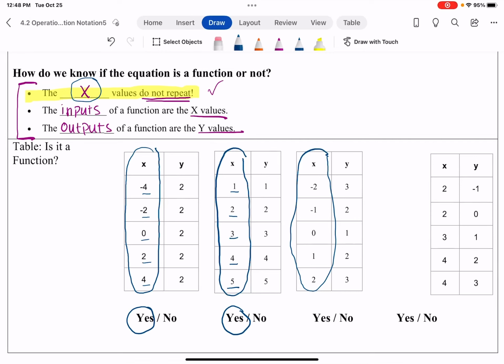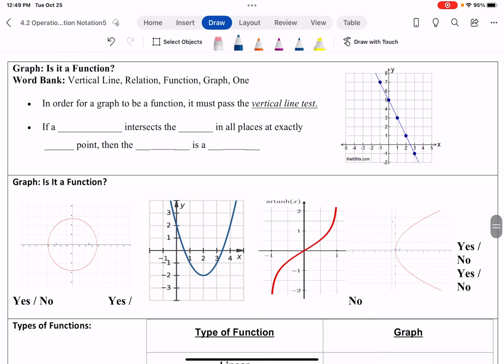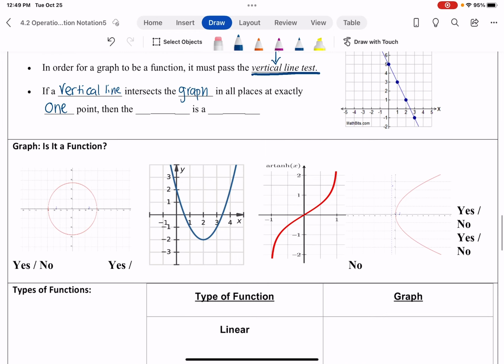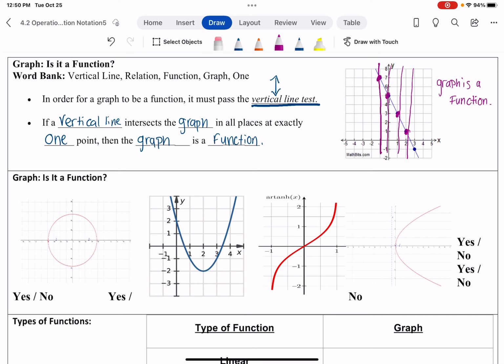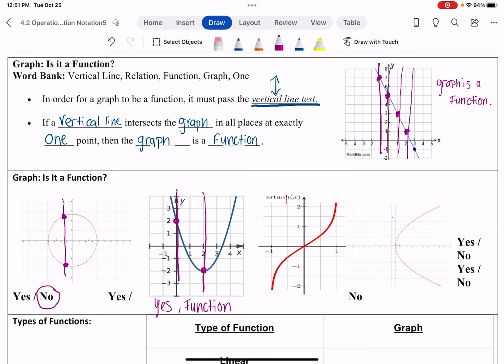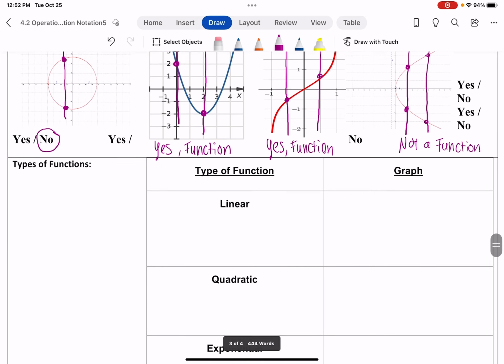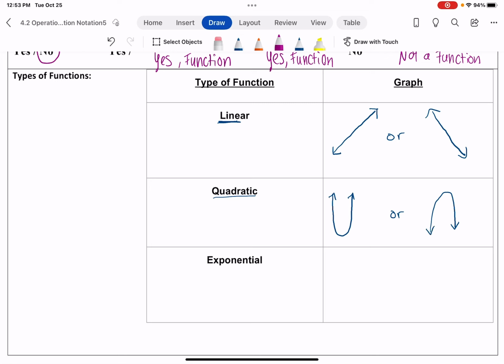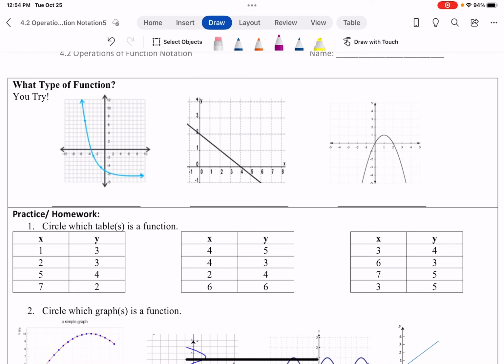4.2 notes (part 5) Operations in Function Notation